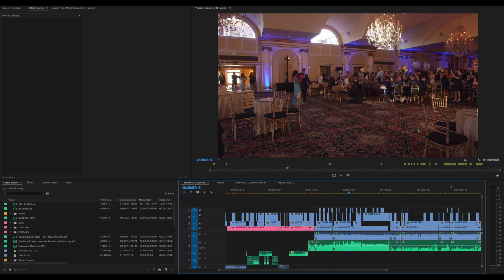Editing Tip #31 Reception Introduction